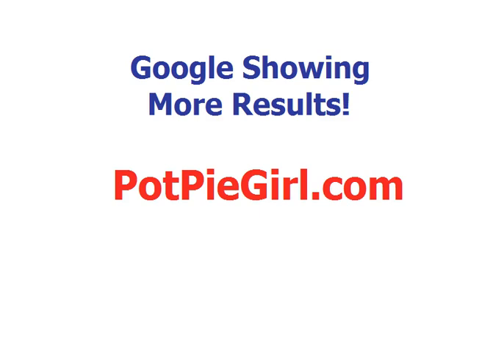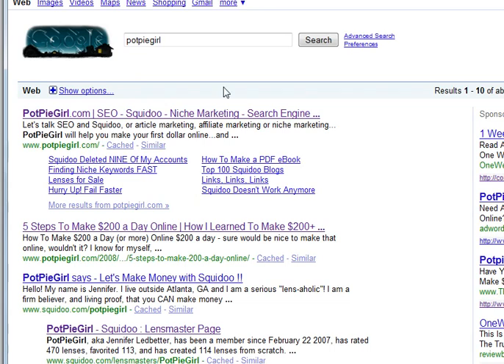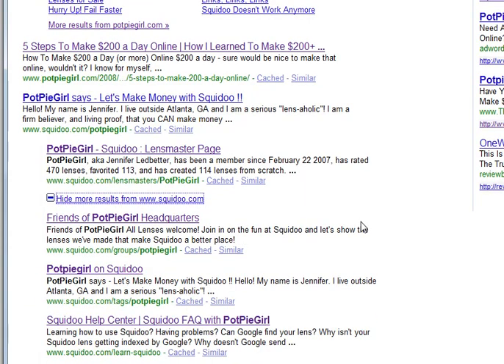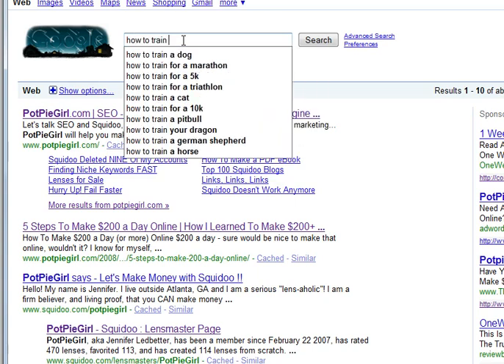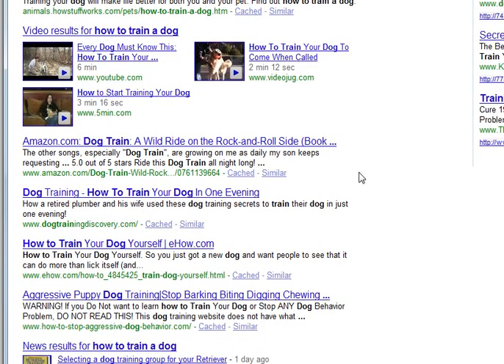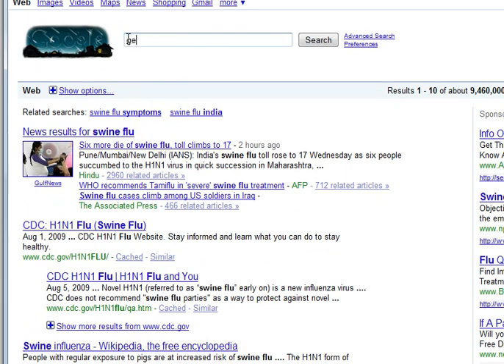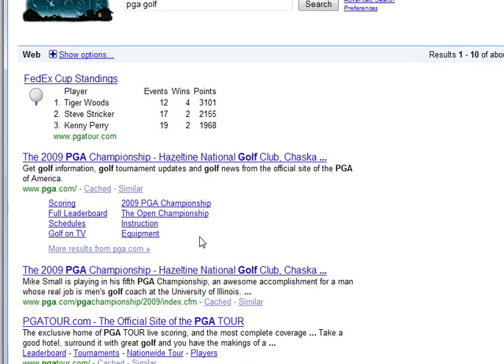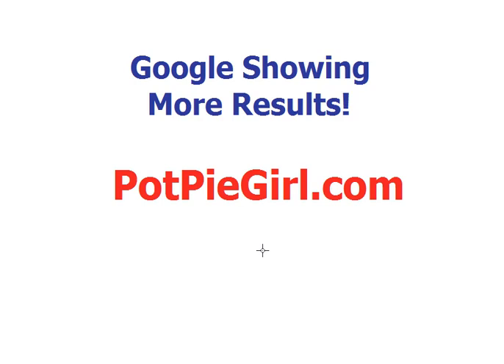Google Offers Show More Results For a Website! Page One Of Google Gets a New Option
- Google is showing more results from single websites in a search query!  Remember how Google used to online show one web page, two at most, for a certain keyword search?  Now Google gives searchers the option to click to "show more results from" and opens up 5 or 6 MORE pages from that site on the first page of Google.  This is way cool!